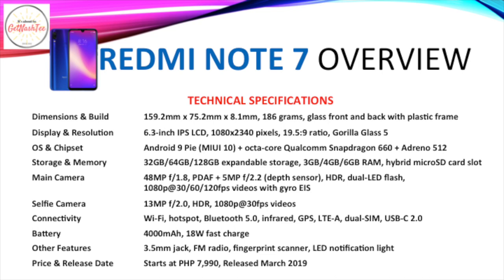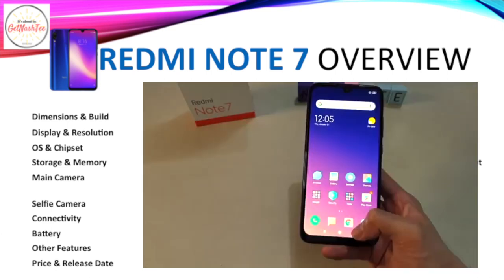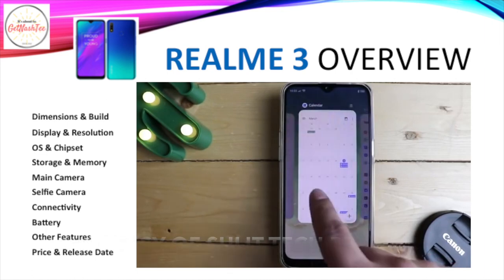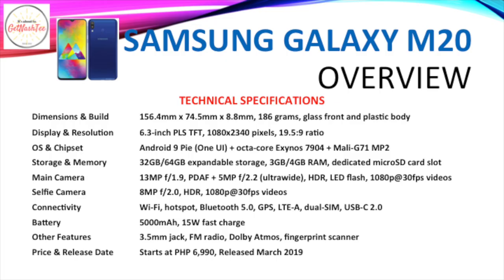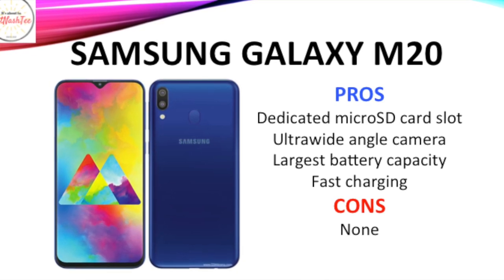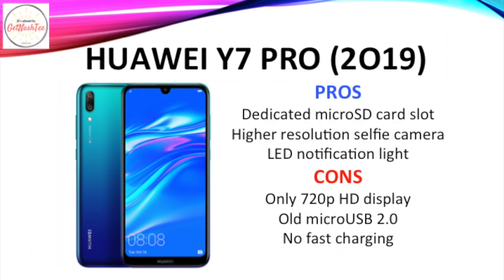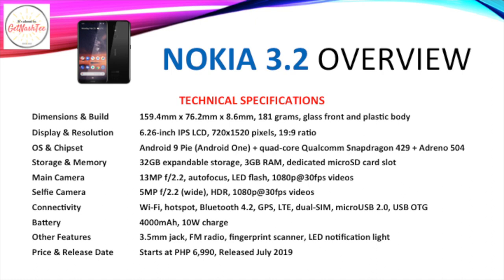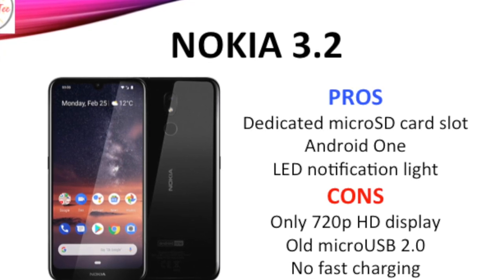2019 BEST Smartphones Under 10,000 (S01E76)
2019 BEST Smartphones Under 10,000 (S01E76) - On this vlog episode, check out the 5 best smartphones you can buy in the country for PHP5,000 - PHP10,000. This list contains smartphones released from Q1 and Q2 of 2019. Which one will you buy?